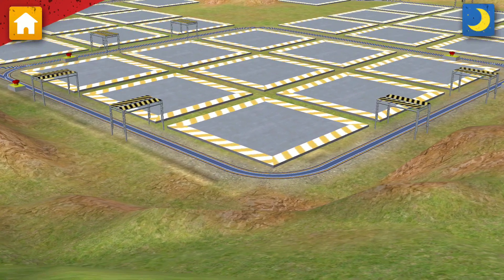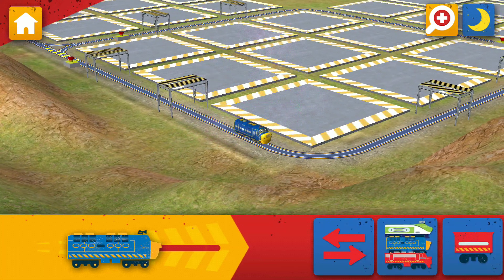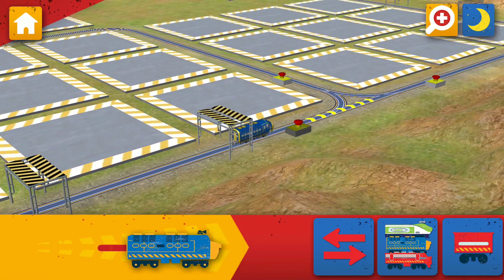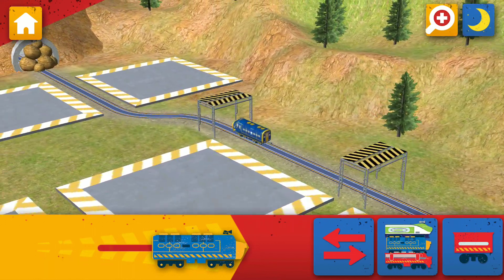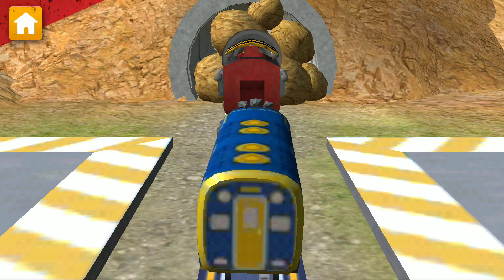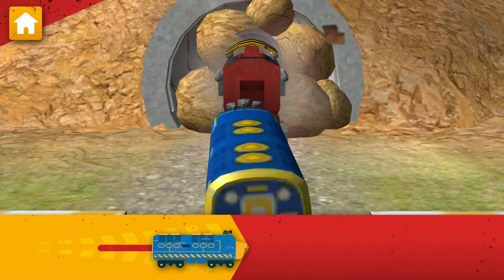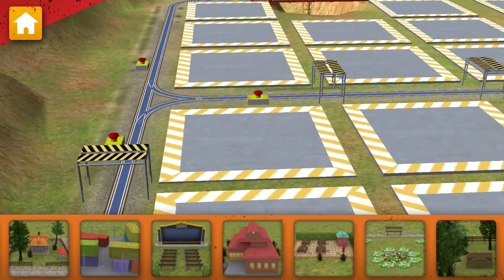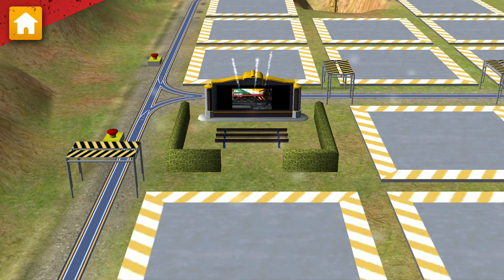Chuggington Ready to Build Gameplay for kids (Android -IOS) Part#1